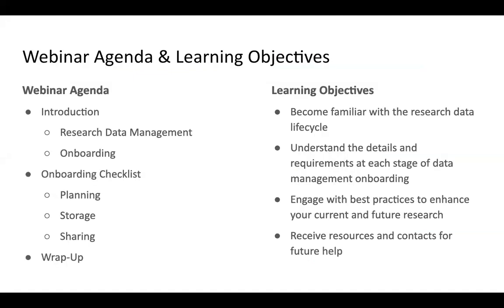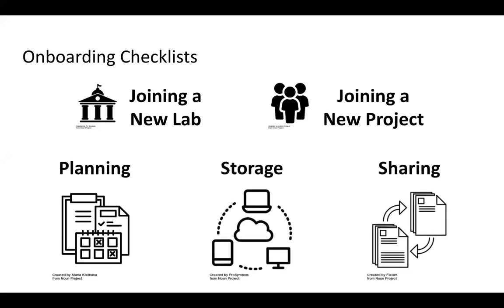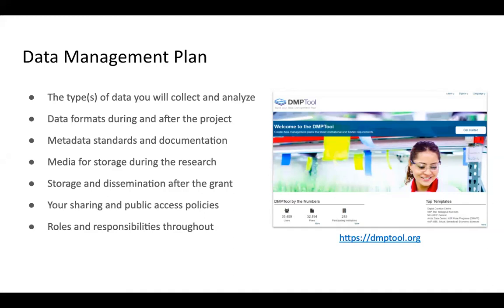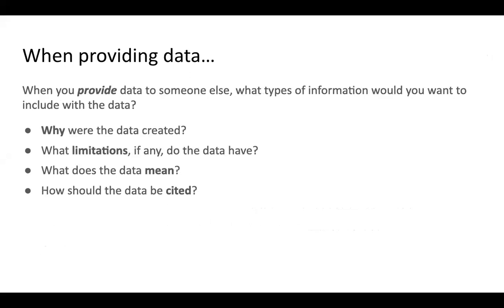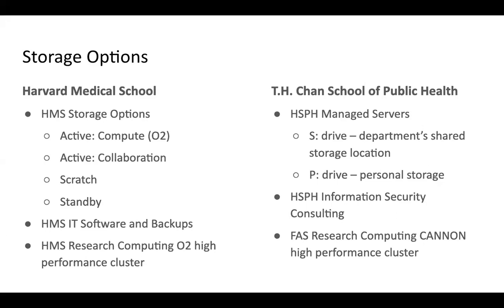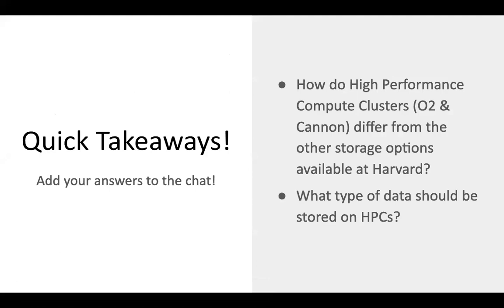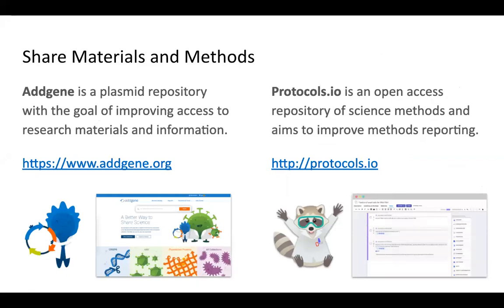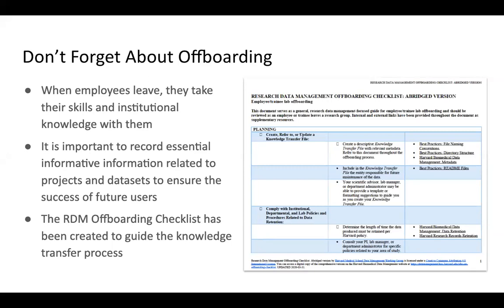Online Seminar: Research Data Management Onboarding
// Description
The Longwood Medical Area (LMA) Research Data Management Working Group (RDMWG) offers monthly online seminars for various research data management (RDM) topics. This seminar on "Research Data Management Onboarding" was offered on September 14, 2020.

Research Data Management is essential for responsible research and should be introduced when starting a new project or joining a new lab. Managing data across a project and/ or a team allows for accurate communication about that project. This session reviewed the important steps for onboarding new employees/trainees to a lab or new projects. The key takeaway from this session is how to incorporate these steps within your individual project or lab environment.

This recording of the webinar includes an overview of the research data lifecycle, outlines the details and requirements at each stage of data management onboarding, reviews recommended RDM practices, and provides resources and contacts for future help.

// Webinar Speakers
Meghan Kerr, Archivist and Records Manager, Center for the History of Medicine
Sarah Hauserman, Research Data Analyst, Research Computing

// Webinar Sections
[00:00] Welcome: Julie Goldman
[01:57] RDM Introduction: Julie Goldman
[04:37] Onboarding Introduction: Julie Goldman
[08:42] Onboarding Planning: Meghan Kerr
[28:05] Onboarding Storage: Sarah Hauserman
[42:58] Onboarding Sharing: Julie Goldman
[55:28] Wrap-Up: Julie Goldman